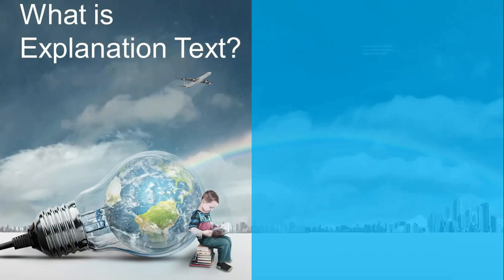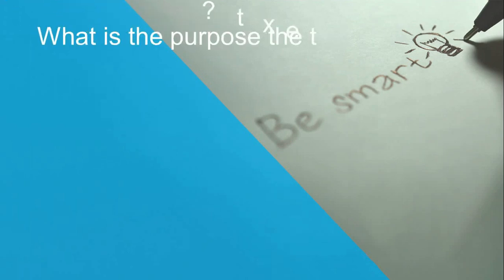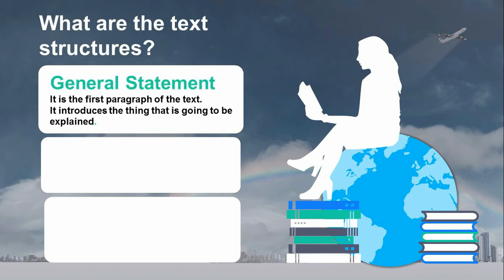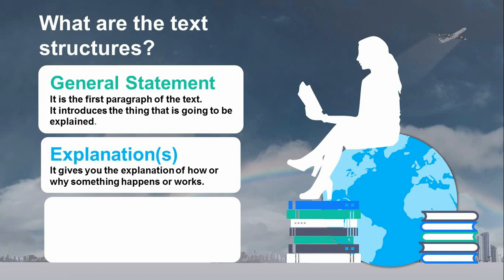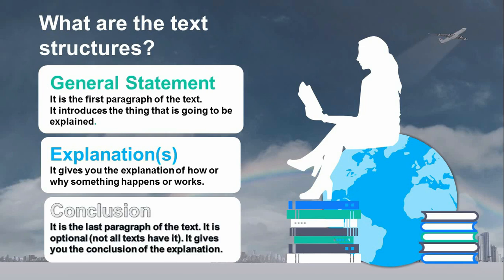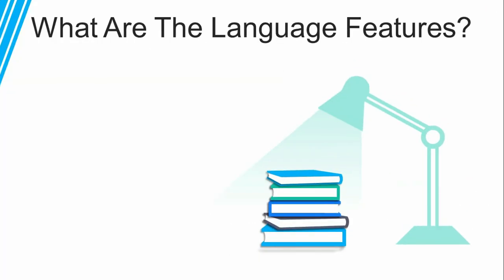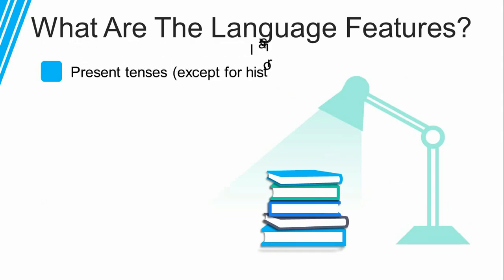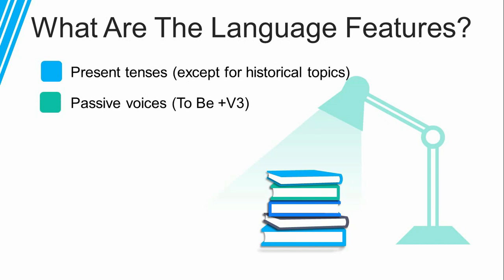Explanation Text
Video pembelajaran Bahasa Inggris mengenai Explanation text.